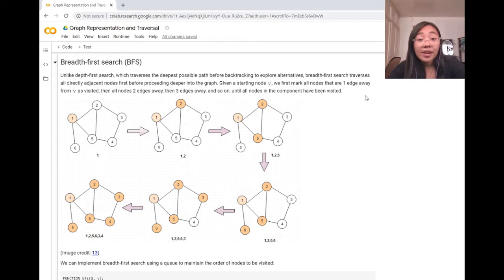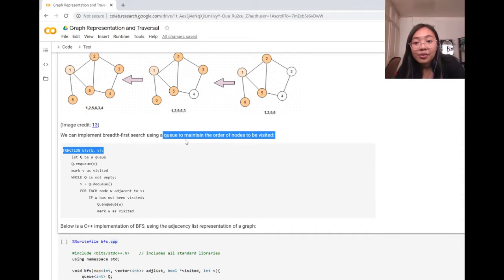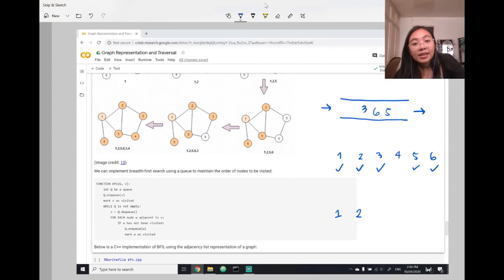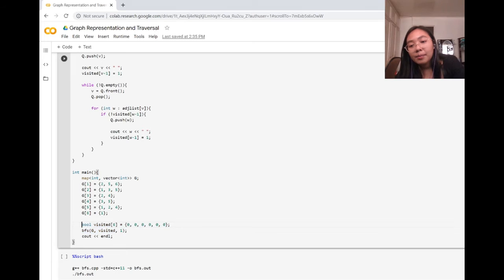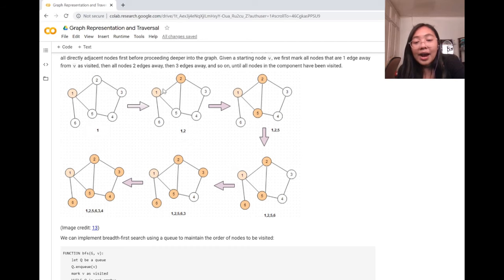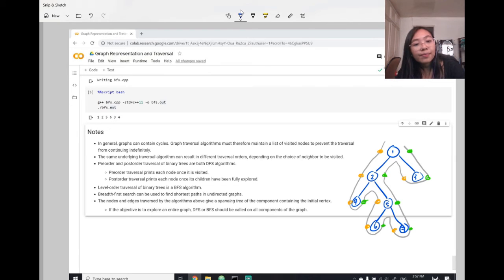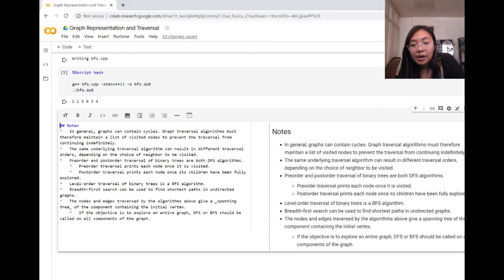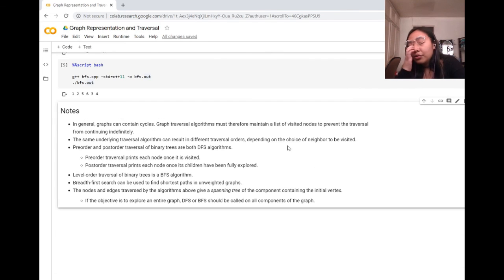[EEE 121] Graphs 5: Breadth-first Search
A discussion on the breadth-first search traversal algorithm and an example of its implementation in C++.